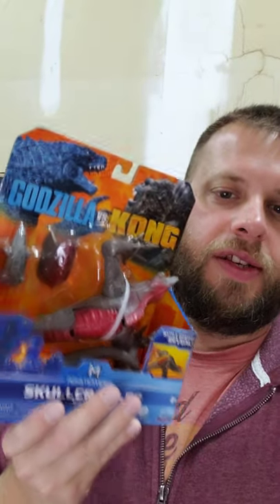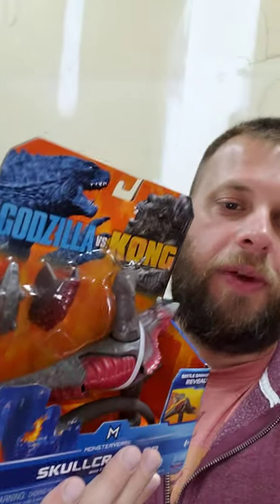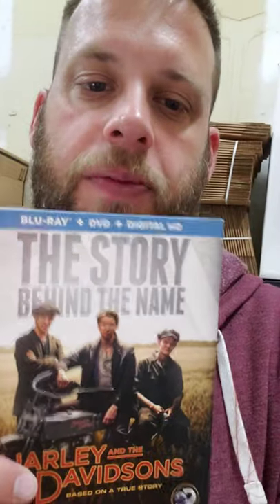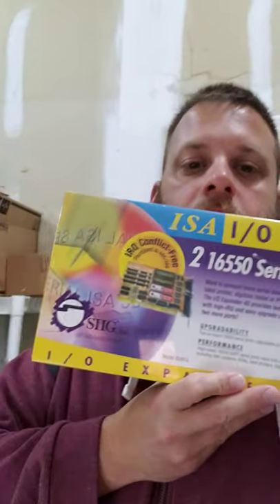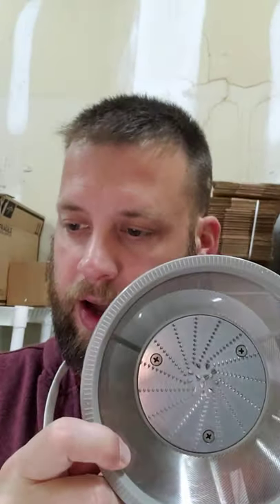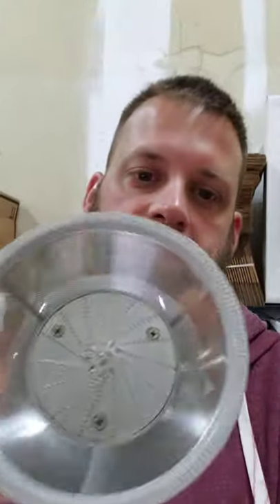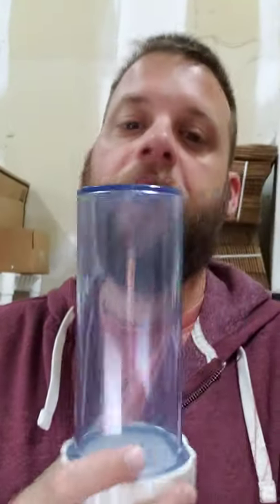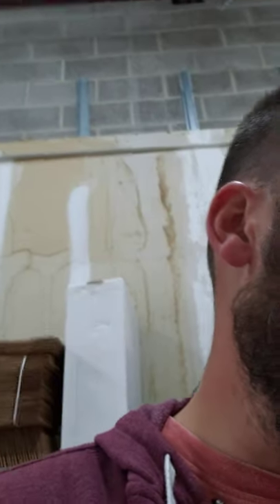Where Have I Been & What Sold?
Its been awhile for a new video! A lot of stuff has changed for us in the last 5 months but we've kept on selling!

I'll explain where I've been and whats been going on, plus 7 items we sold yesterday!